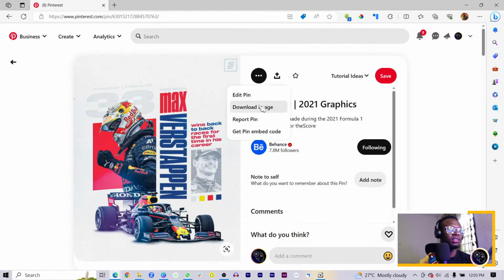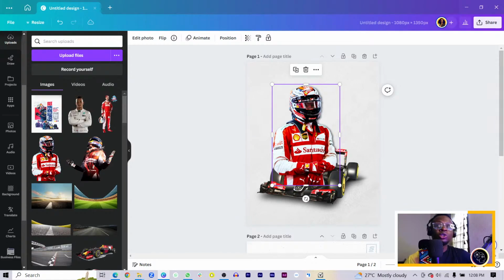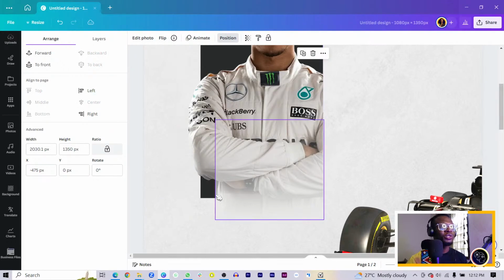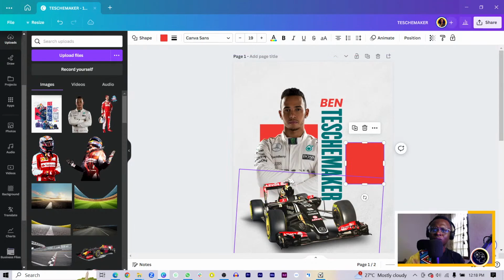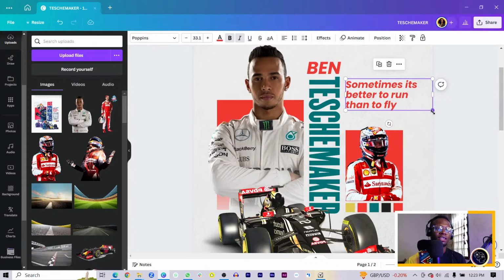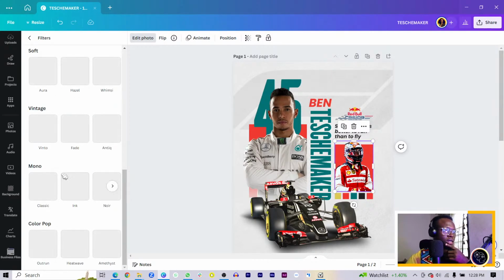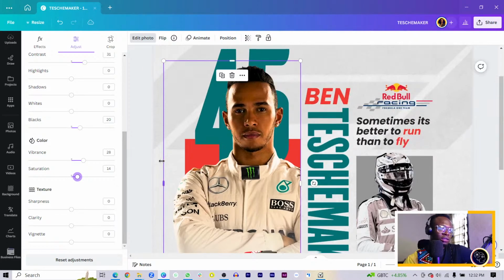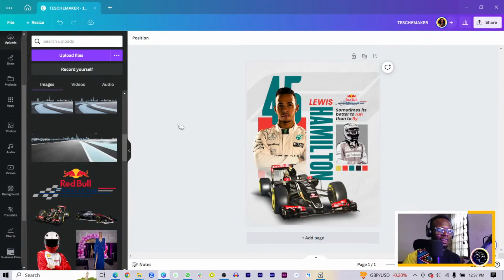Design with me LIVE - Episode 01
This live stream is to share my design process with you.

Free Resources
🔗 Join the Canva Geeks Community!